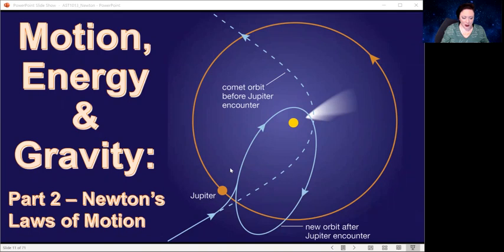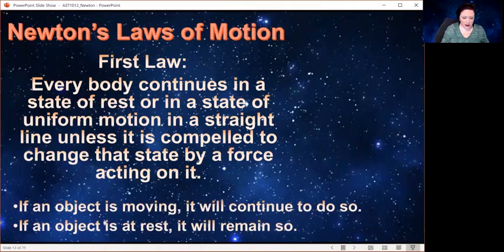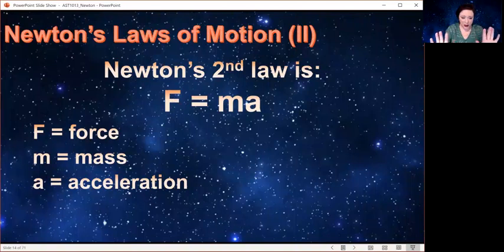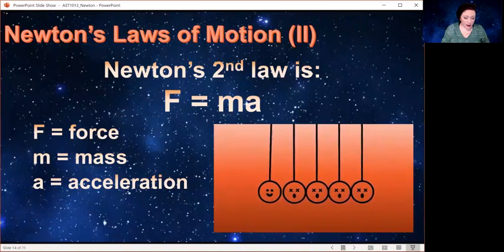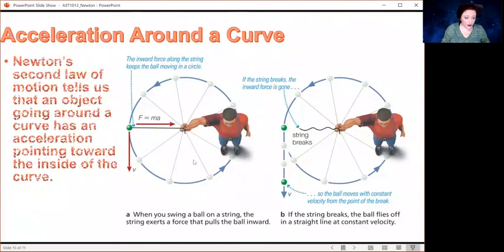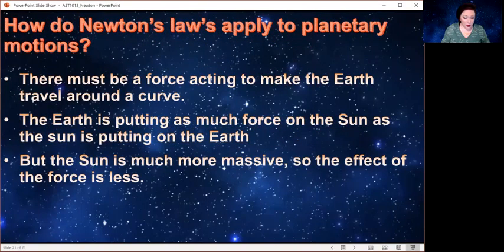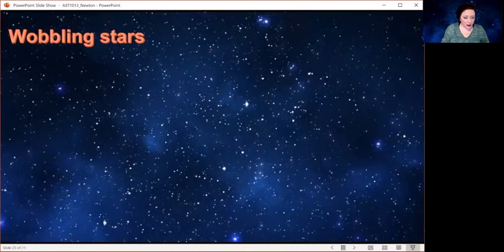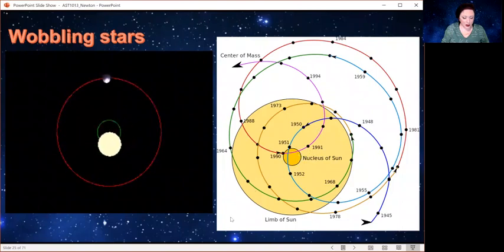Motion, Energy & Gravity - Part 2: Newton's Laws of Motion